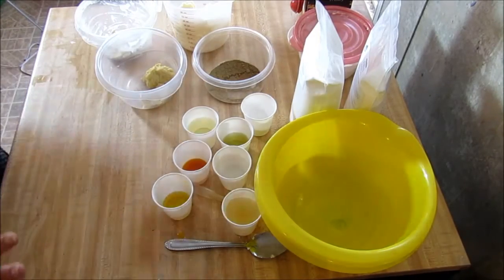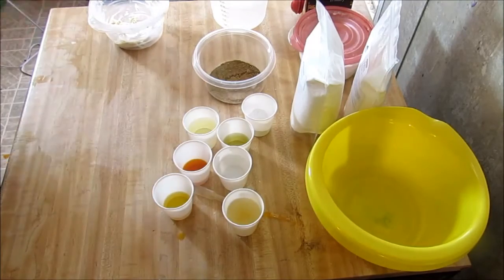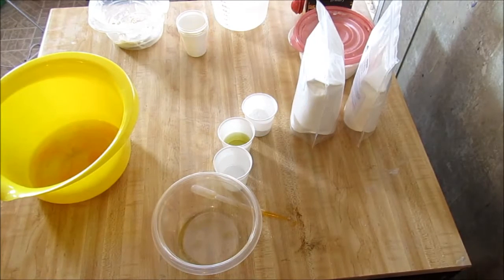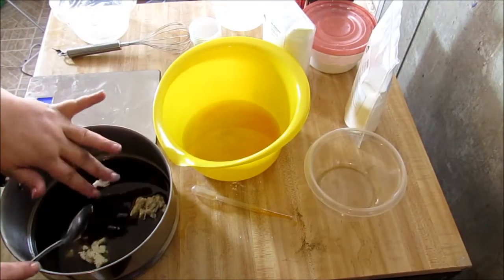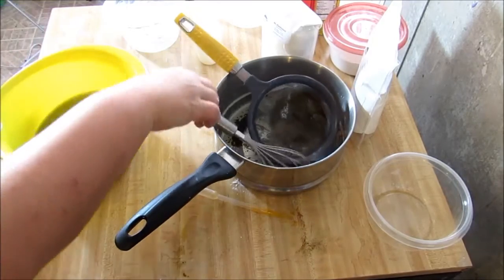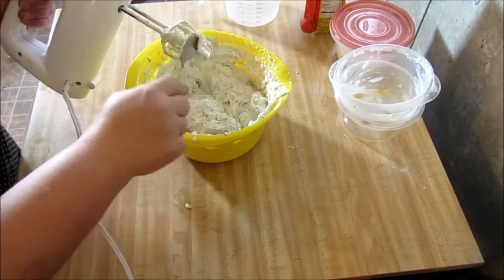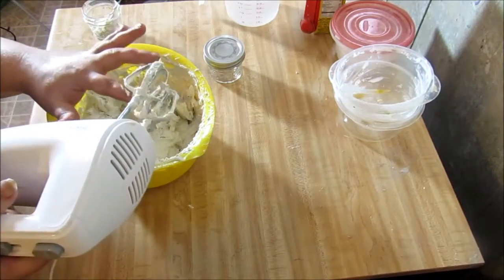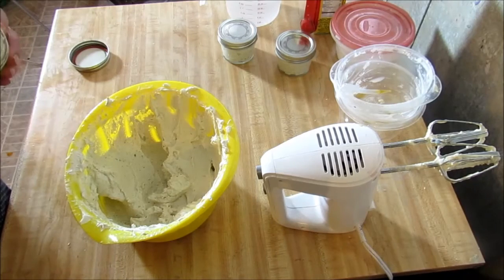Making Whipped Mango Body Butter, Skin Food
Making up some skin food, whipped mango body butter. This stuff is SOOOOOOO GOOD! I have had nothing but GREAT reviews from those that have tried this. All though I do not give out my recipe I do tell you what goes in it and how to make it. I know there is A LOT of DYI on making stuff like this, but as a soap maker, and with my love of beneficial herbs, I knew I could come up with something that is wonderful for your skin :)